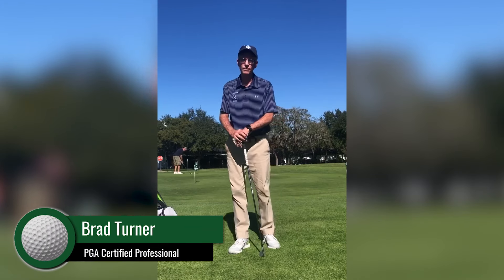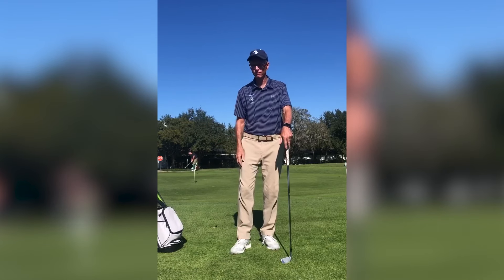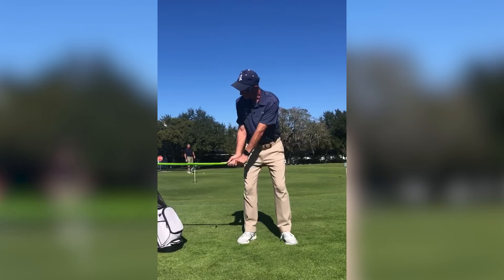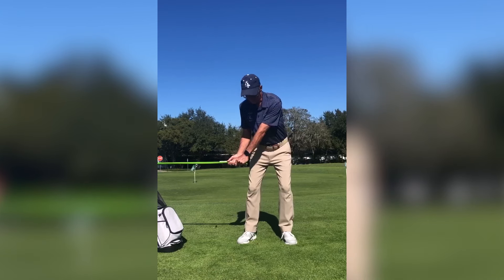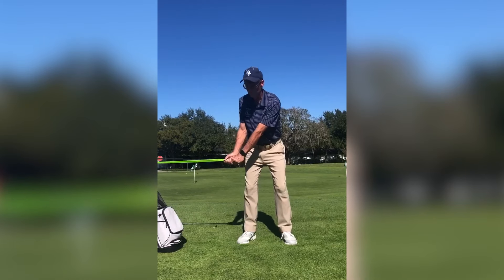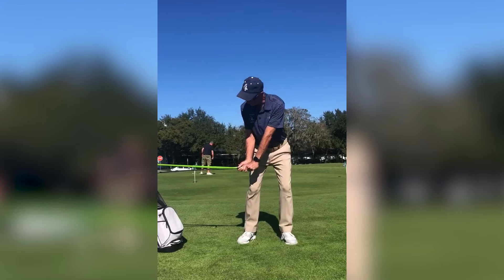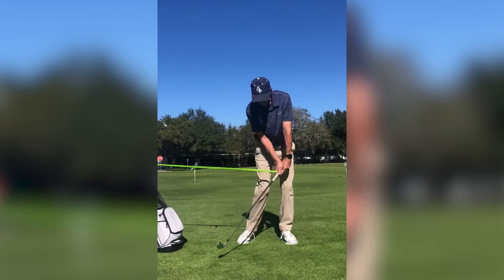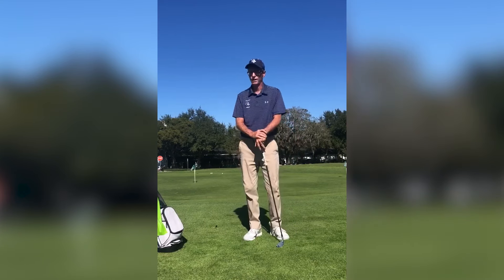Stretch Impact Exercise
In this video, Brad Turner, PGA Certified Professional, and Director of Online Golf Instruction at Keiser University College of Golf will give you an exercise that will help you understand your golf swing impact. "I want to share with you one of the most important things you need to be able to do on your golf swing which is impact understanding impact,  and what post impact feels like. And I'm going to give you a tool that you can use to convey some of those feelings that all good players have as they strike a golf ball."